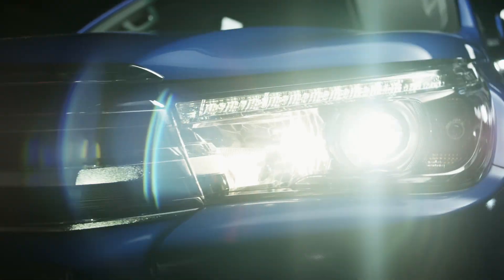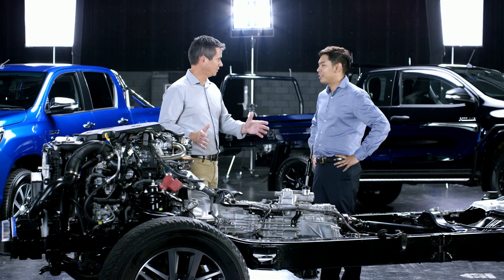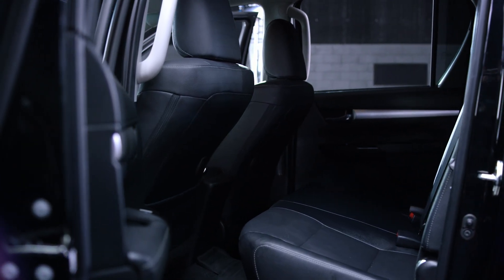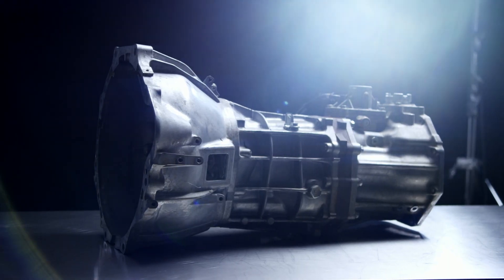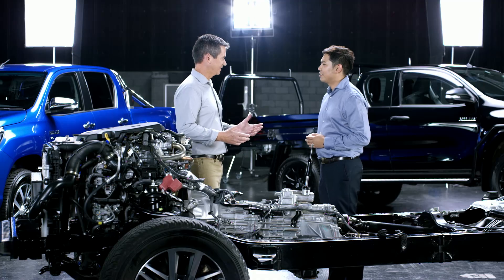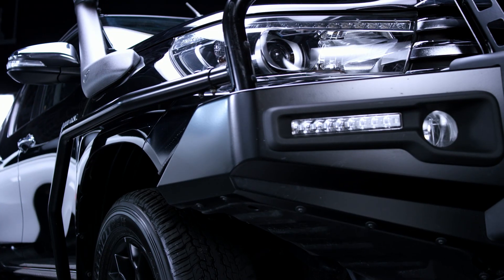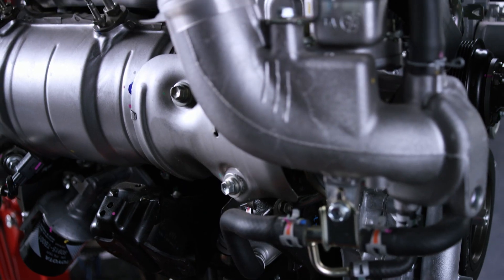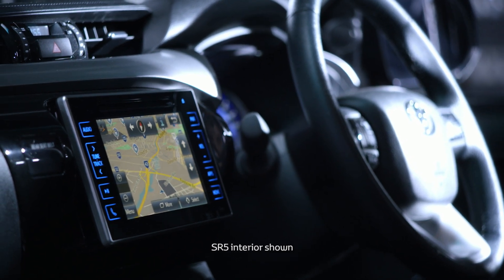HiLux: The Making Of Unbreakable - iMT Transmission and Technology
A world first in ute technology, iMT transmission matches engine speed with transmission speed to make a manual vehicle virtually unstallable. Here, we uncover the technology behind iMT and get to know some of the other new technology features of the Unbreakable ute.